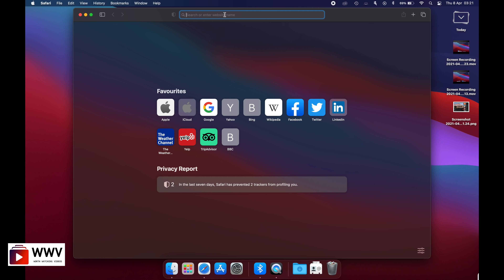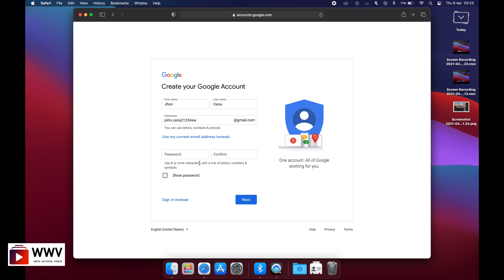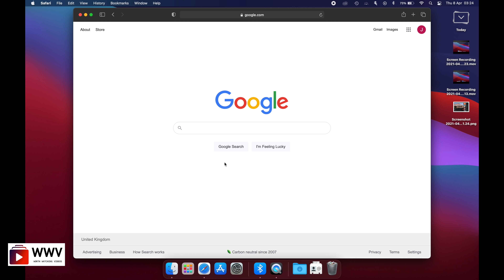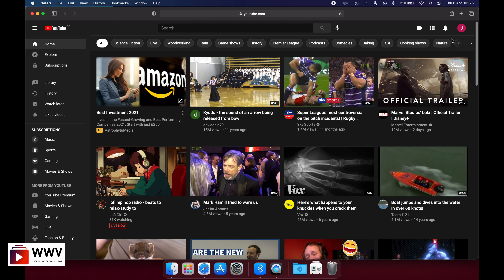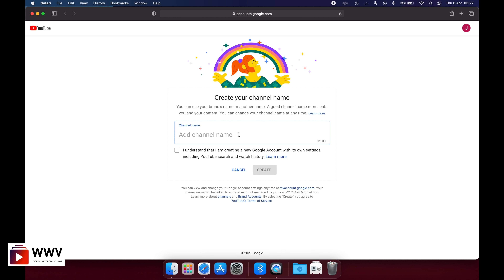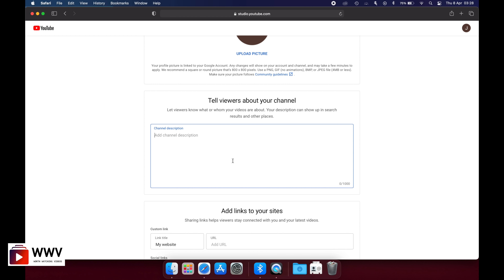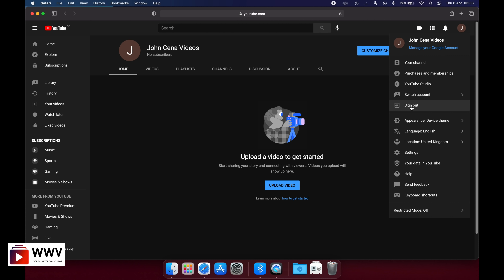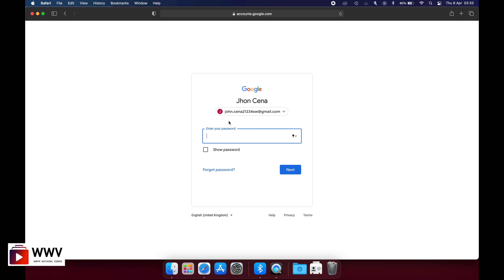How To Create A YouTube Channel | Make YouTube Account | Create Google Account - 2021 Beginner Guide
Learn how to create a YouTube Channel in 2021! A step-by-step beginner’s guide, from creating a YouTube account to optimising the key ranking settings most people miss and earning money with the channel.